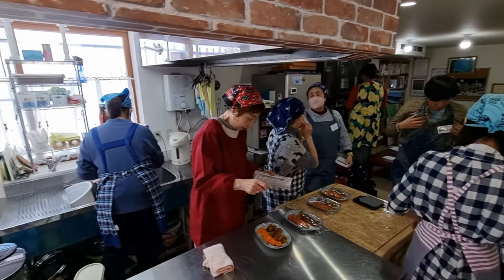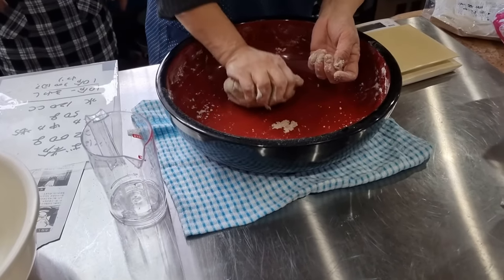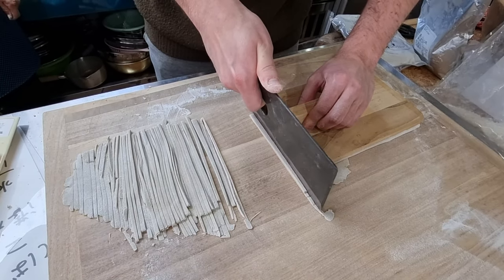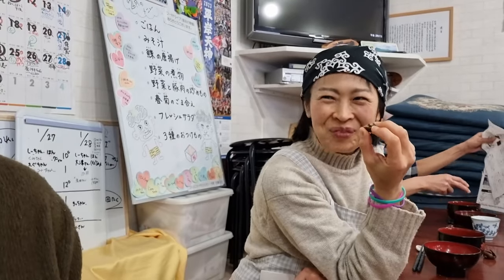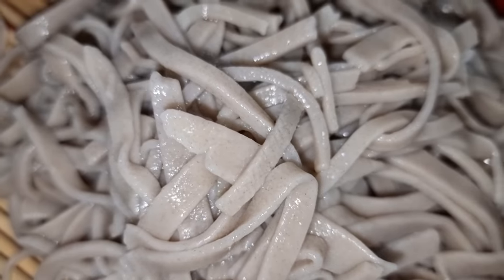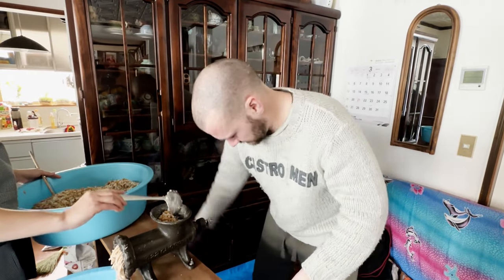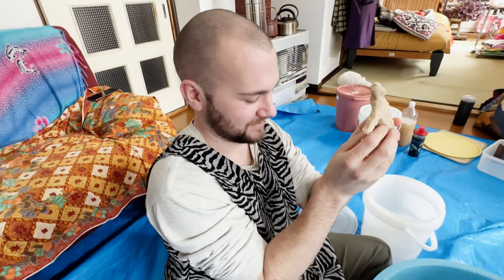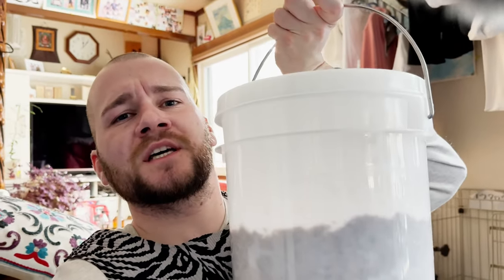I Learned The Secrets Of Japanese Traditional Foods With The Locals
Join me as I journey through Japan to learn about the secrets of Japanese cuisine from the friendly locals . I will be making soba noodle sushi And Miso!!. You will see firsthand how these dishes are prepared from scratch, using fresh, local ingredients. Along the way, I will share interesting facts about Japanese culture and customs, making this an immersive experience for both foodies and travelers alike. Whether you're a fan of Japanese food or simply want to learn more about it, this video will give you a taste of the rich flavors and history behind some of Japan's most beloved dishes. So come with me on this culinary adventure and discover the best of Japanese cuisine!